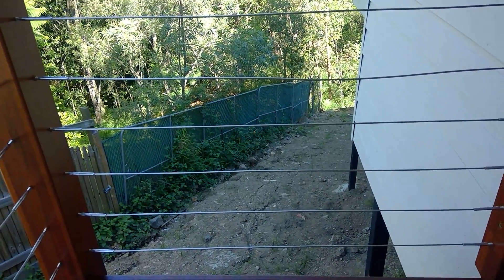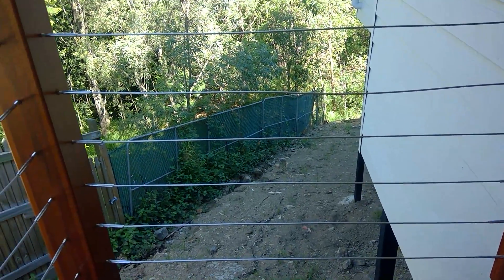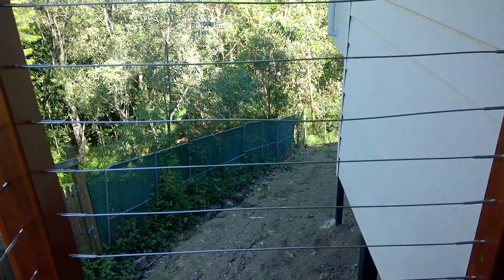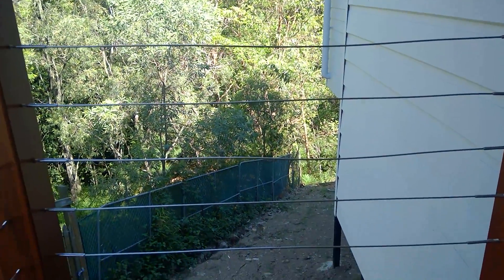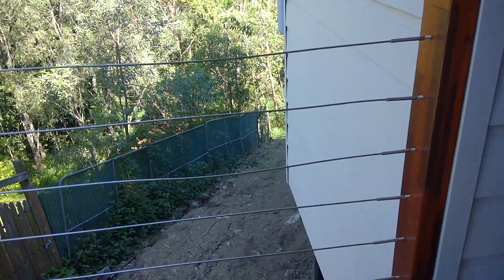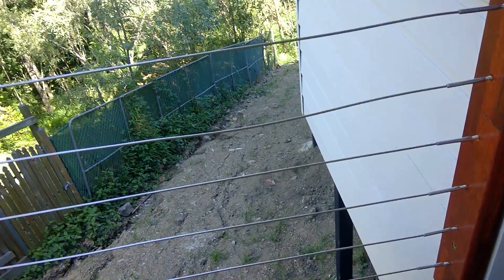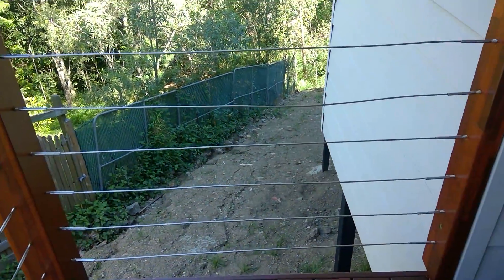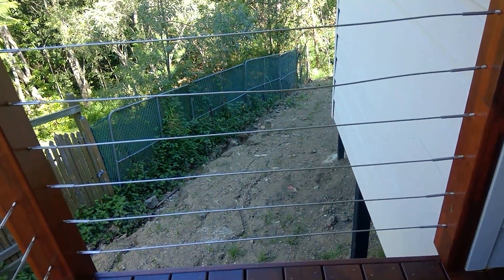WIN 20161116 14 49 33 Pro